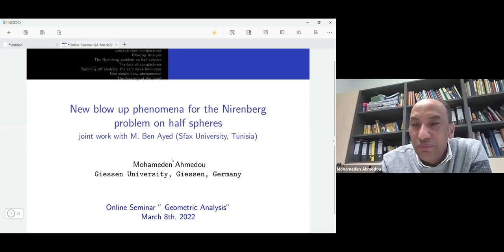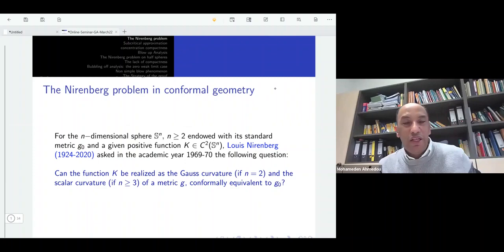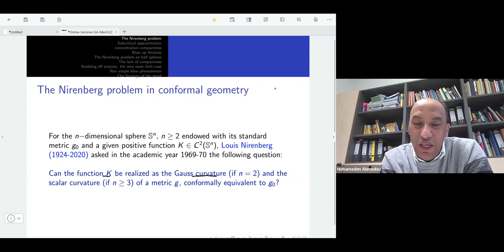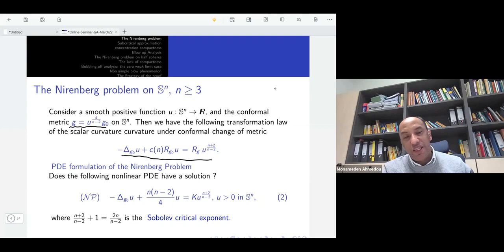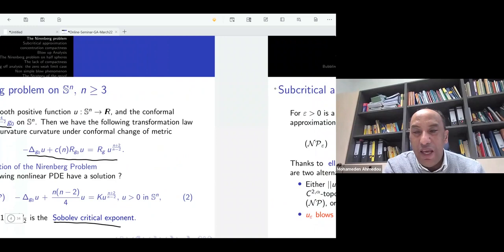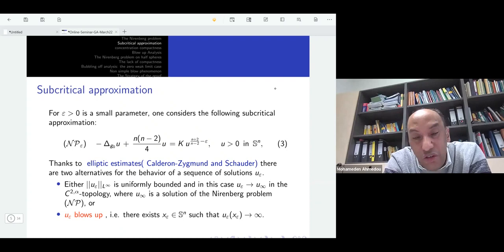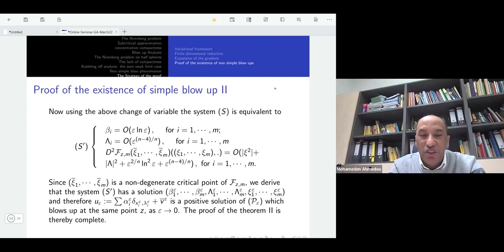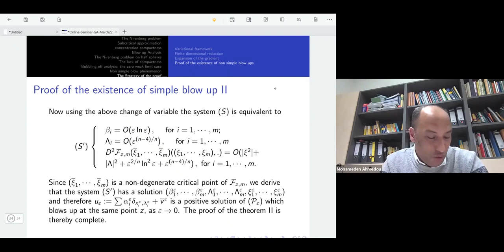Mohameden Ahmedou - New Blow up phenomena for the Nirenberg's problem on half spheres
Mohameden Ahmedou (University of Giessen)
New Blow up phenomena for the Nirenberg's problem on half sphere.